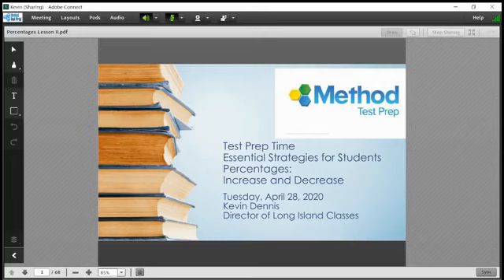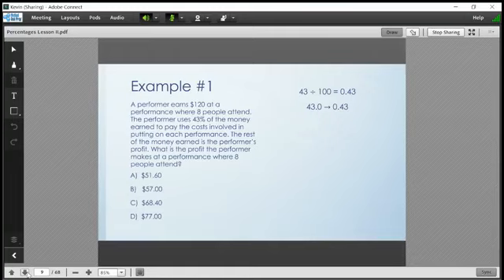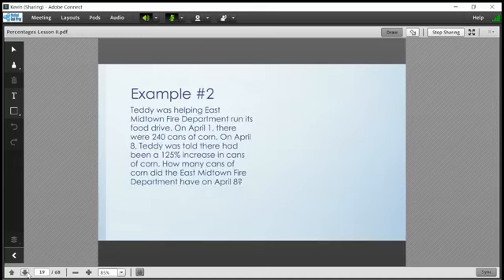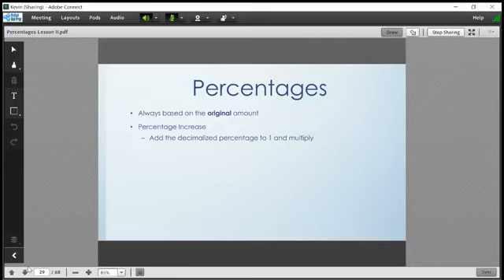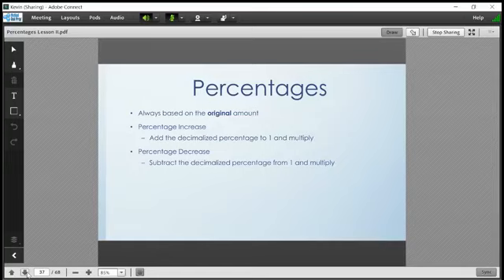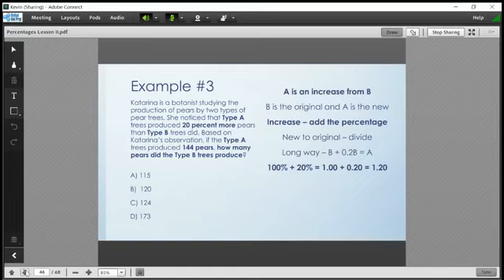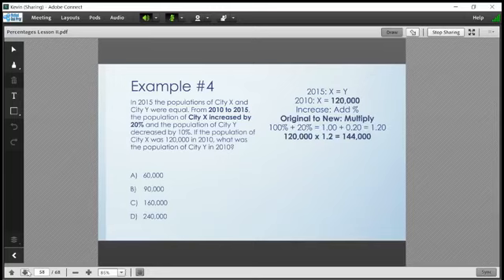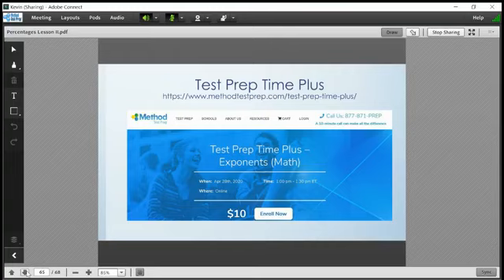Test Prep Time | Math: Percent Increase and Decrease | ACT® and SAT® Prep | Day 28